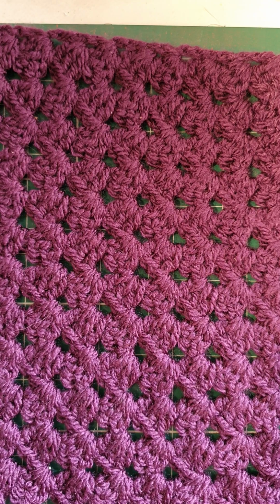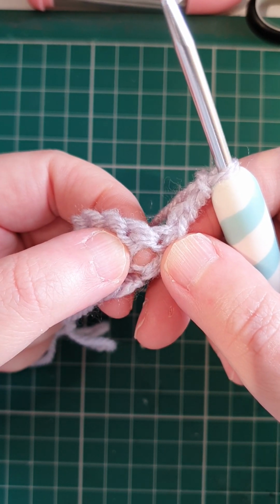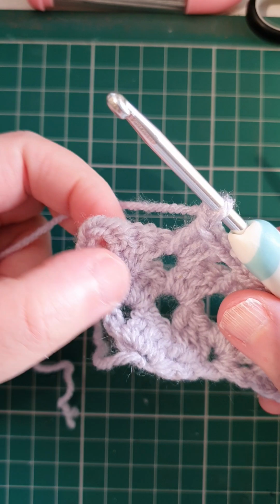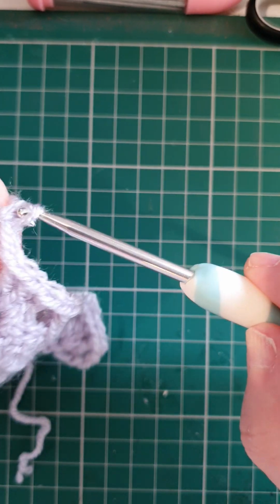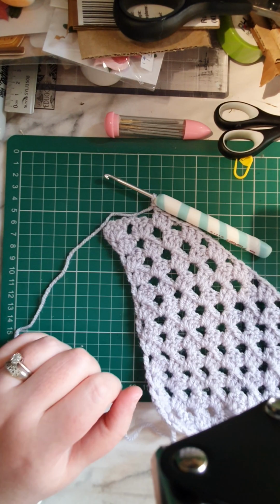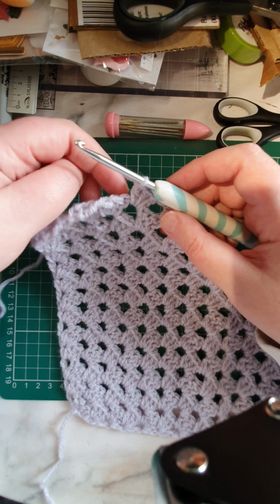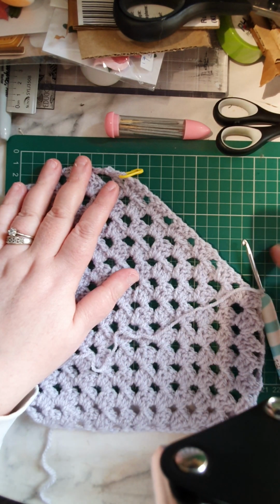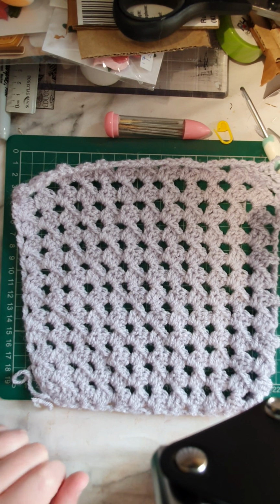Crochet - C2C Granny cluster tutorial beginner friendly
Today's video is a c2c granny square cluster tutorial.  It's a beginner pattern and easy to do.
You can make lots of different things with this lovely square.

Enjoy your day x